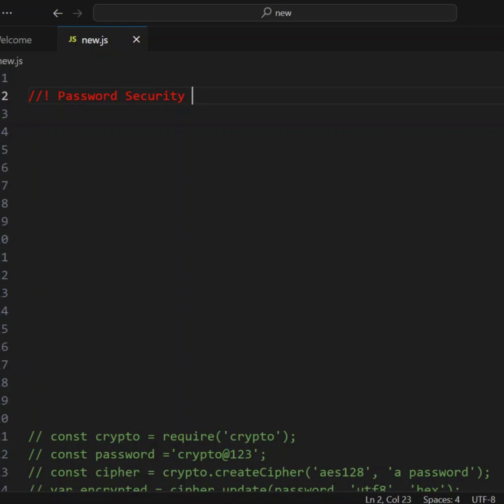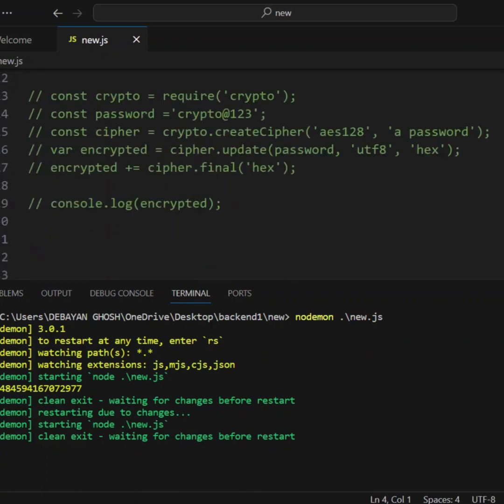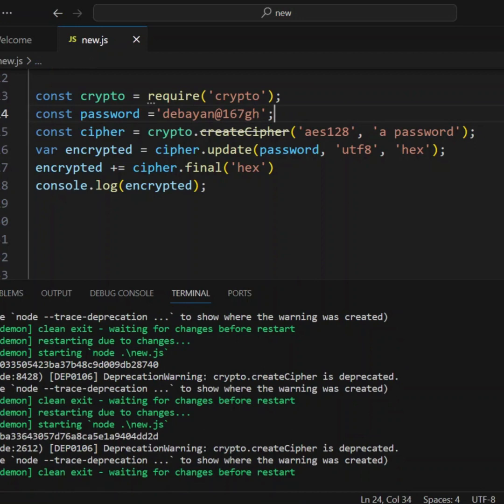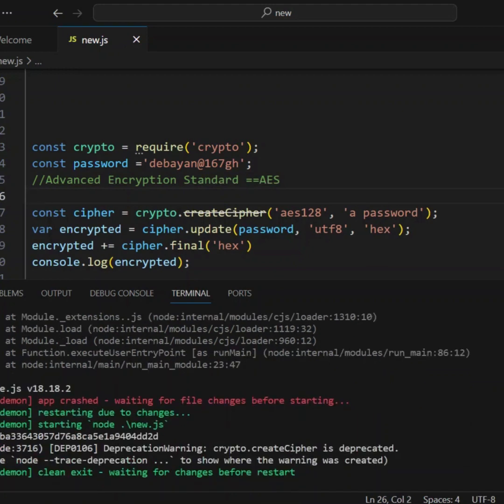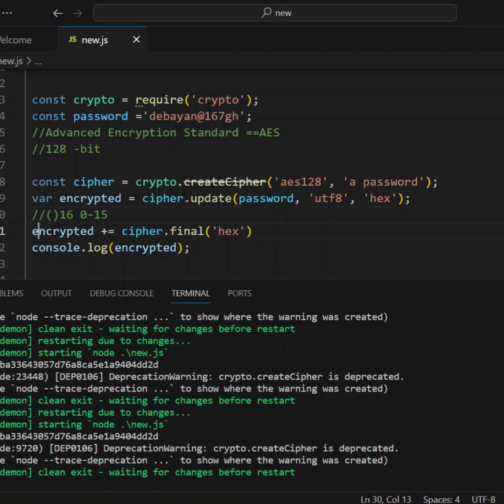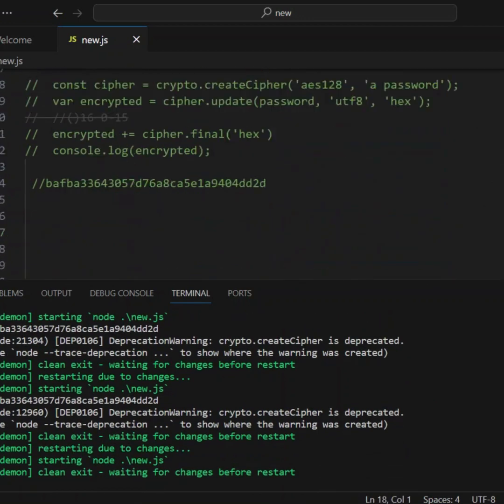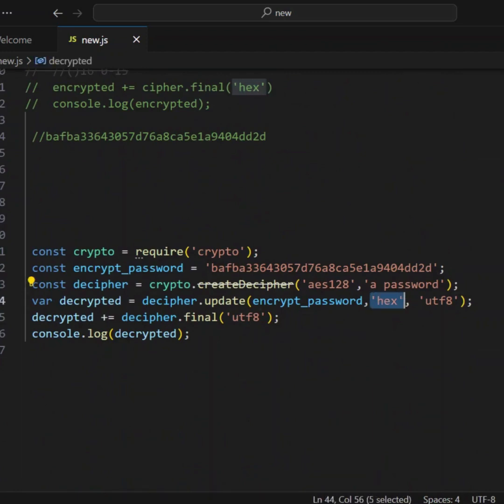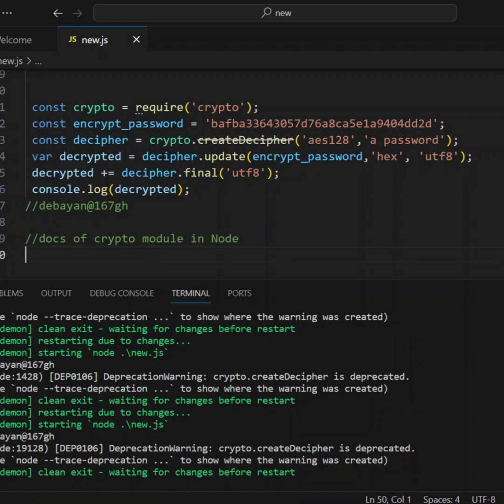Security of a Password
This is a password security code using Node.js